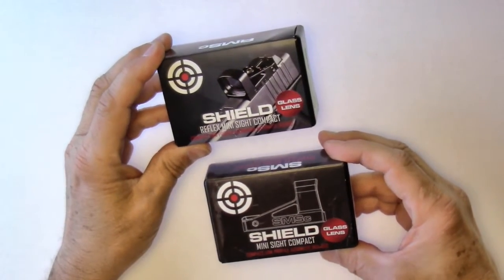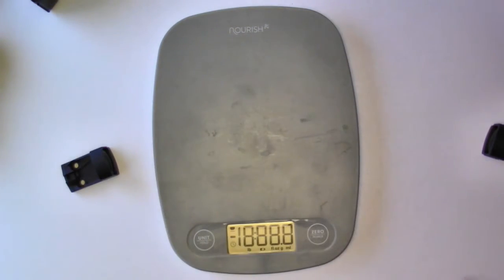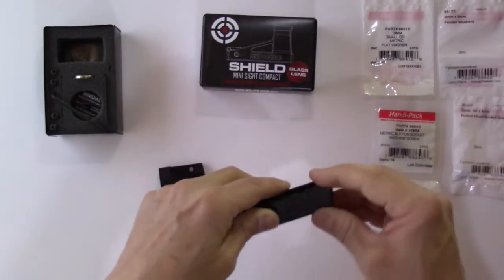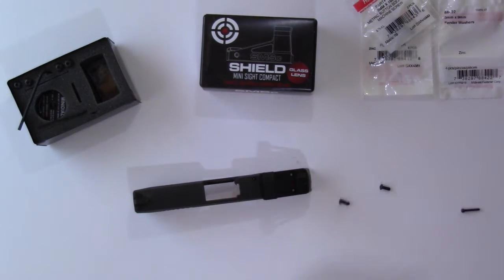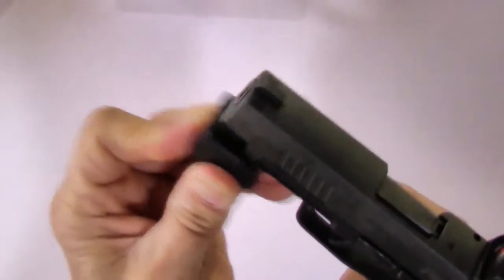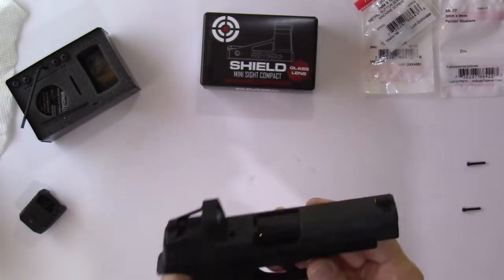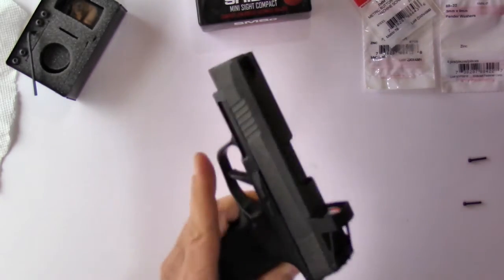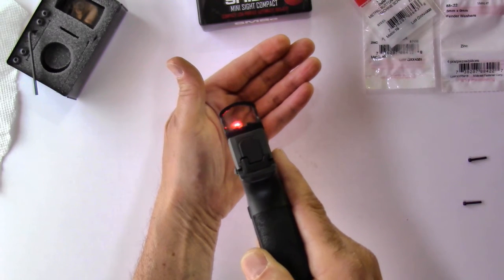Shield RMSc & SMSc - Unbox, Compare, Install, Zero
From the UK, Shield Sights RMSc and SMSc Ruggedized Miniature Reflex sights for the modern compact CCW pistols like the Springfield Armory Hellcat, Sig P365XL, and others with the SMSc cutout.

Links

Chapters
0:00 Two Sights
0:18 Unbox
2:34 Compare
5:06 Install
11:58 Zero
22:02 Range